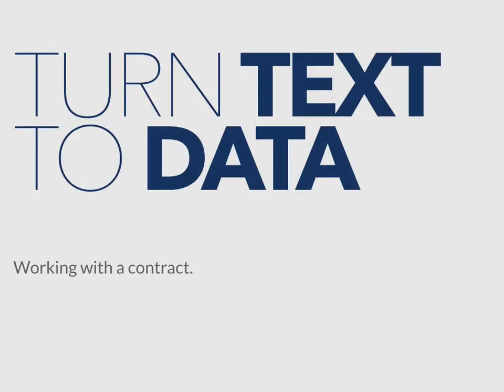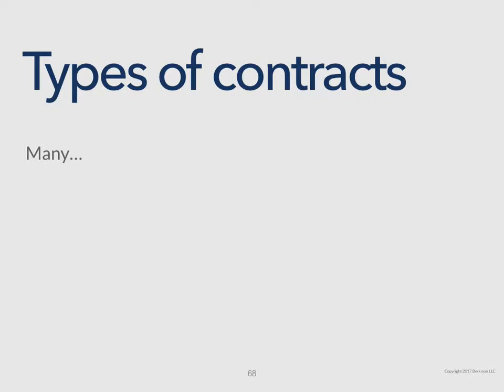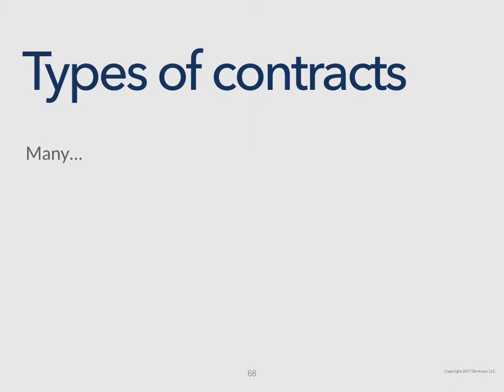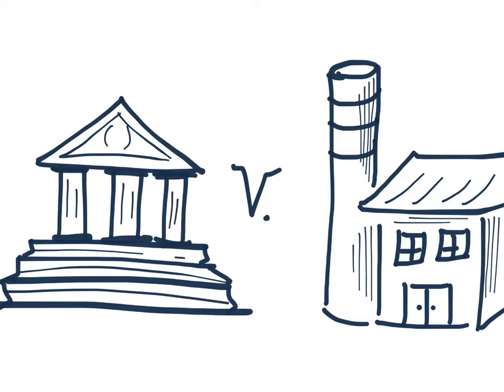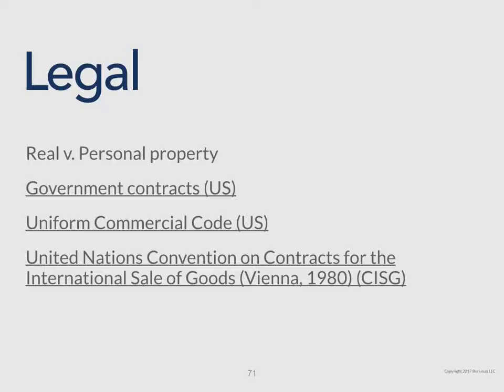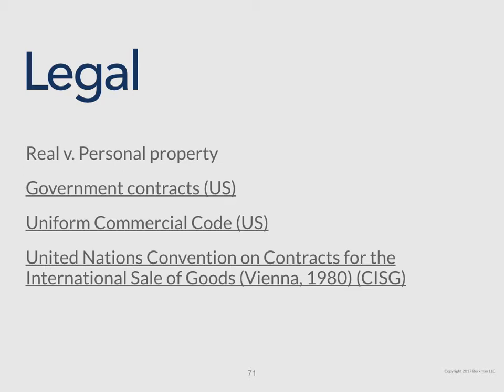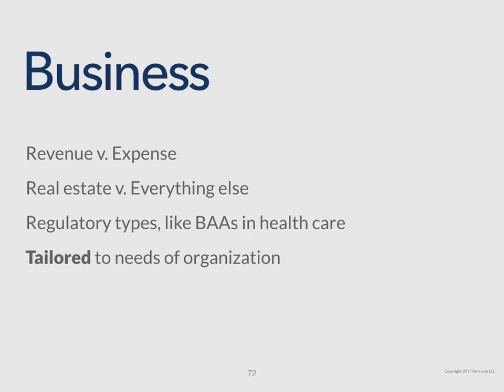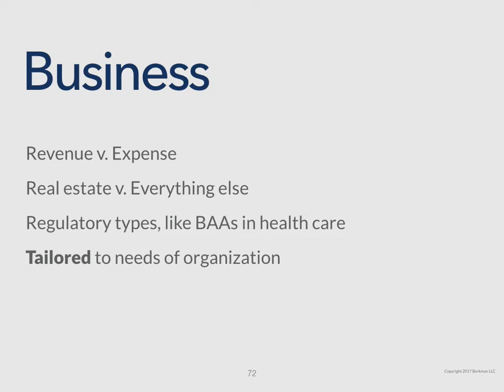4.3 How to Categorize Contracts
So many contracts, so little time. Learn how to create a categorization method that works for your organization.